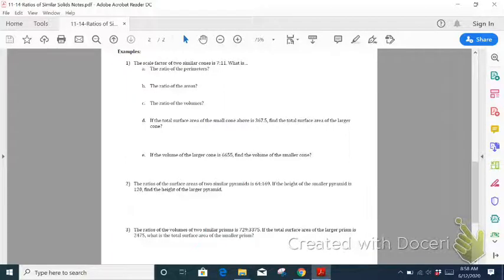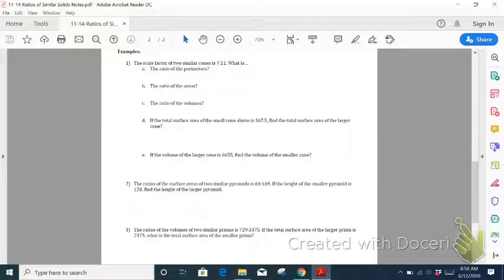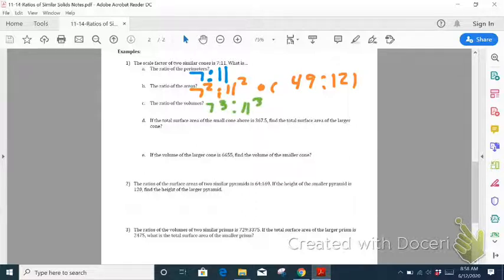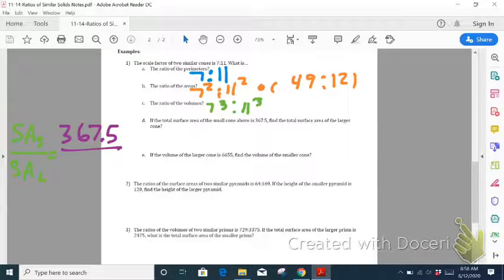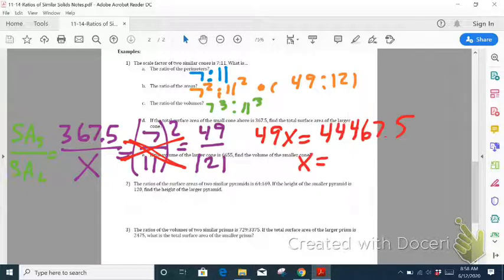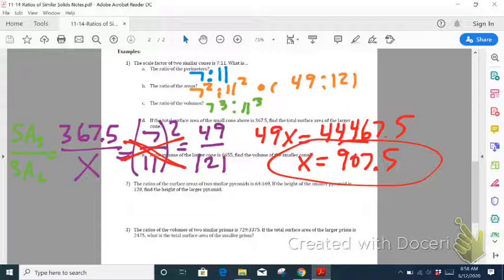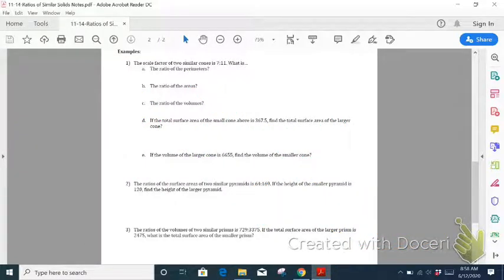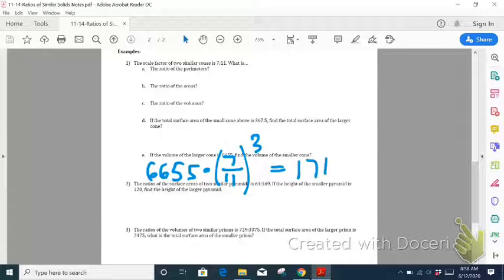(11.14 Geo) Similar Solids Part 3 of 5